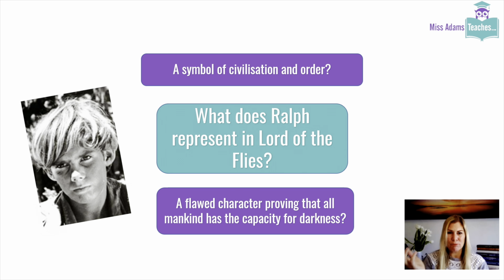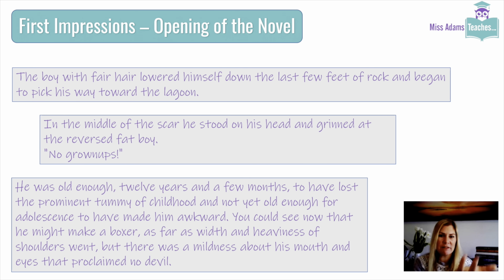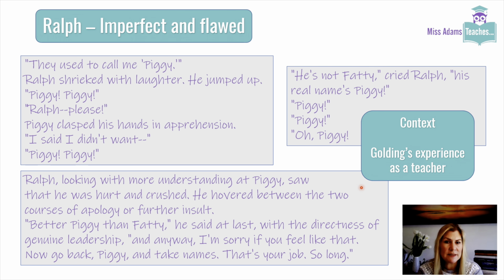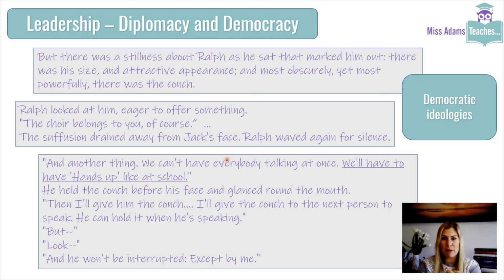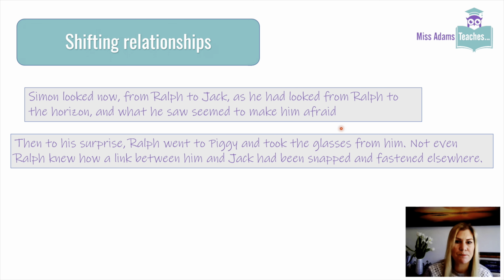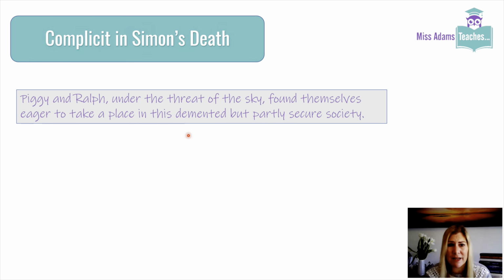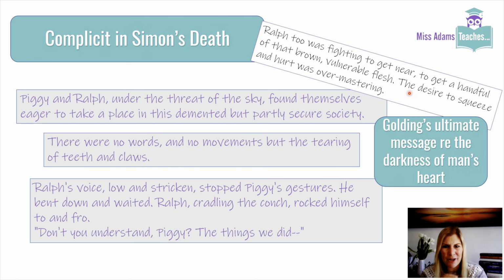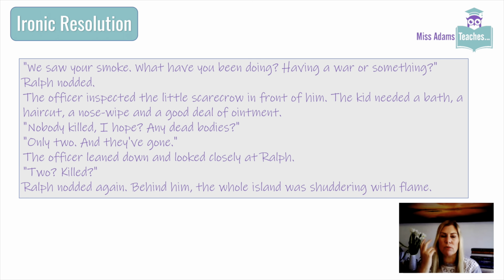Significance of Ralph in Lord of the Flies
Significance of Ralph in Lord of the Flies with Miss Adams Teaches...

Get your flash cards ready! I will take you through early depictions of the character of Ralph, examining how Golding develops his character through the novel. This video will provide you with key quotations, interesting interpretation and relevant context.

Revise Ralph from Lord of the Flies with Miss Adams Teaches...